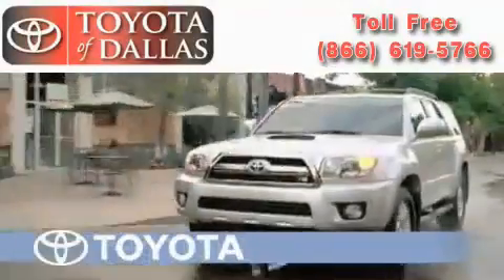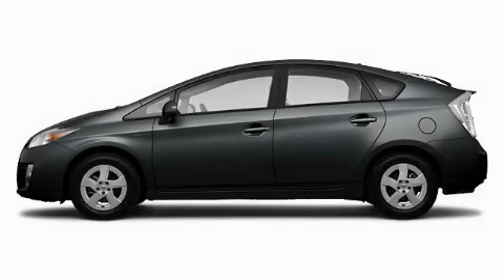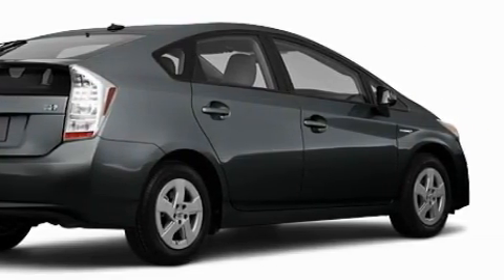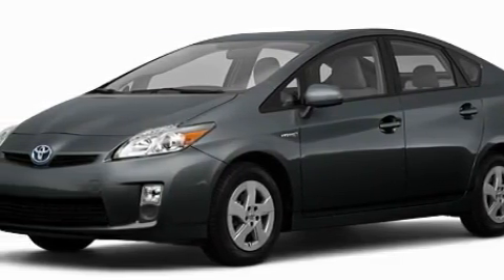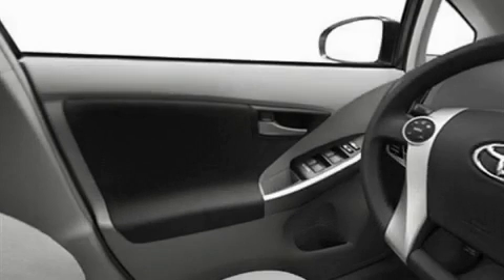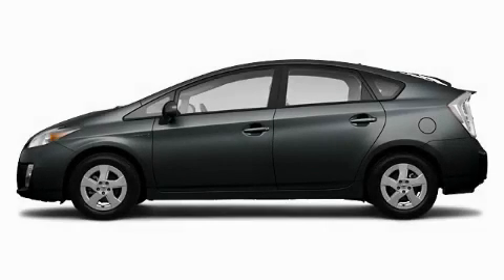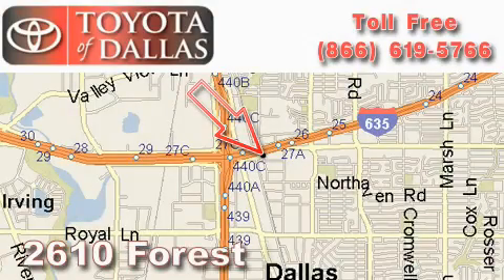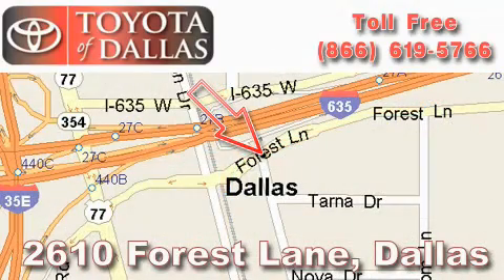2010 Toyota Prius Garland TX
Year: 2010
 Make: Toyota
 Model: Prius
 Engine: 1.8L 4 CYL. FI
 Trans.: CVT
 Exterior: Gray

 2010 Toyota Prius Dallas TX